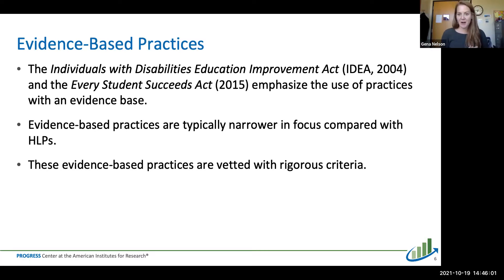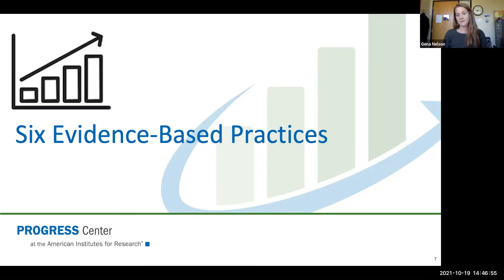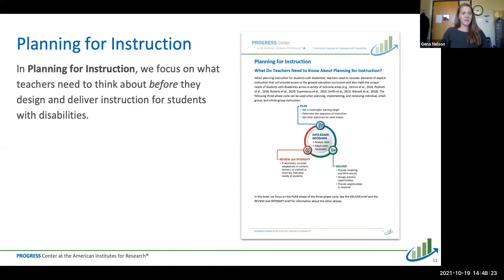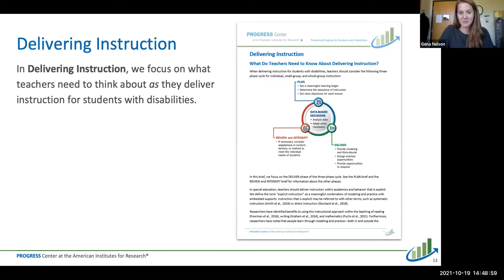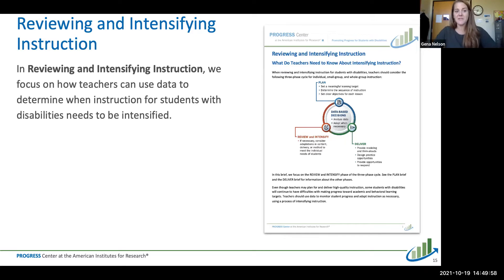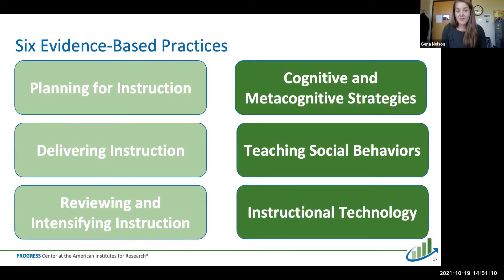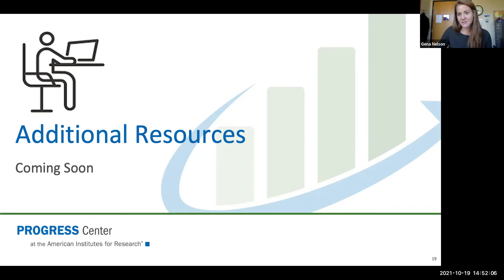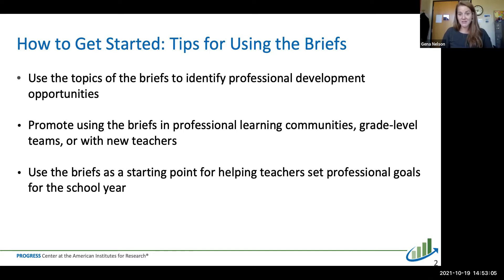PROGRESS Center Breakout Session - PROGRESS Center Private School Forum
In this breakout session from the PROGRESS Center Breakout Session, the PROGRESS Center shared  instructional practice briefs to support the delivery of high-quality educational programming